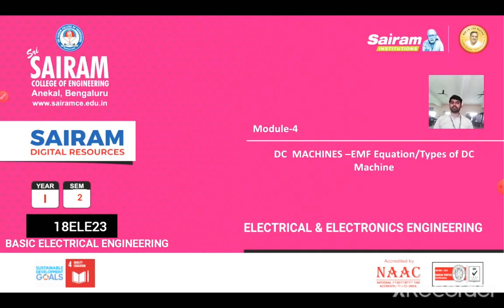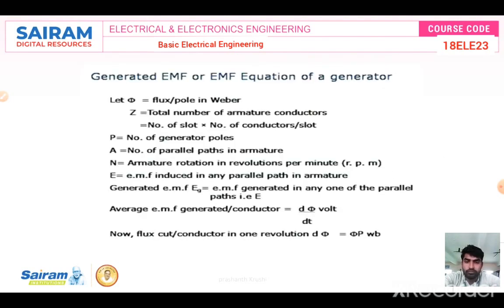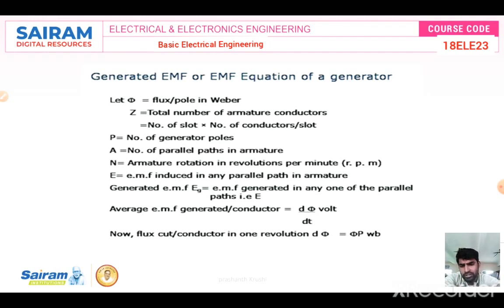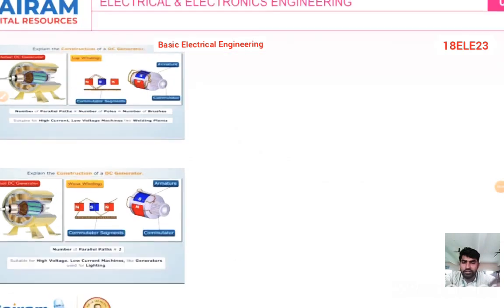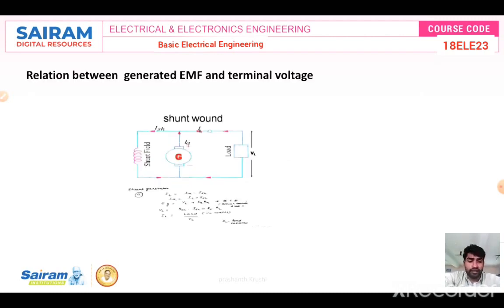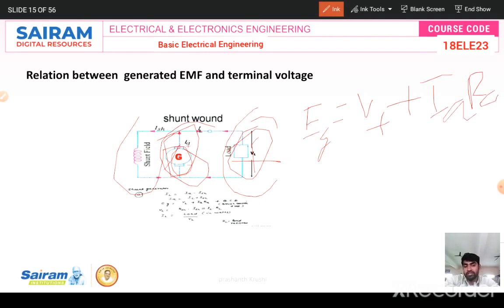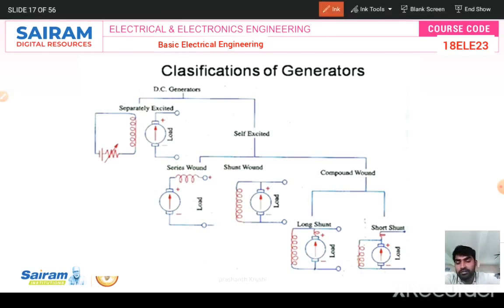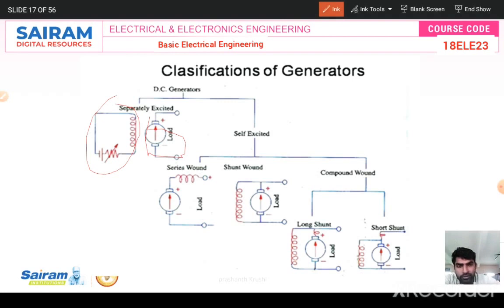Lecture video_2_18ele23_module-4_DC Machine EMF Equation_prashantha